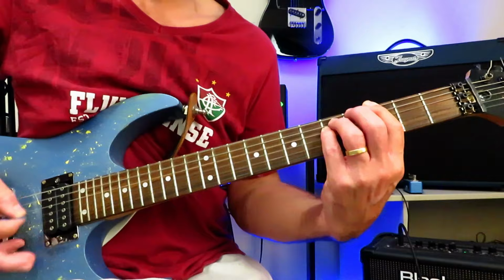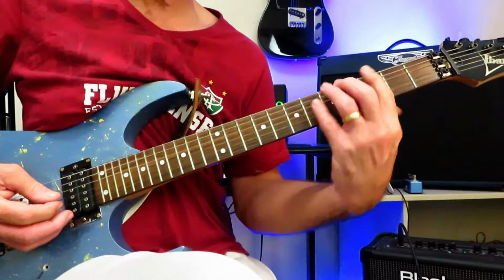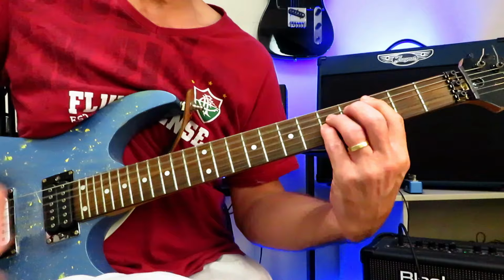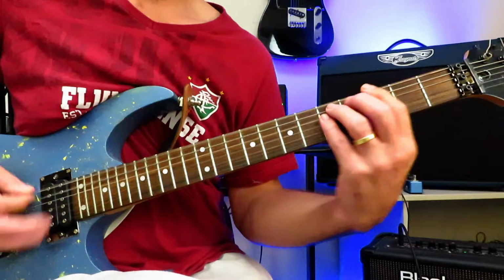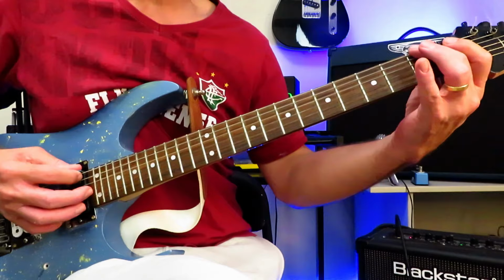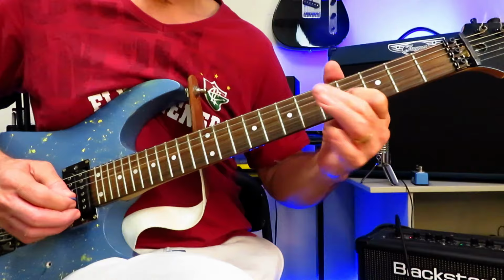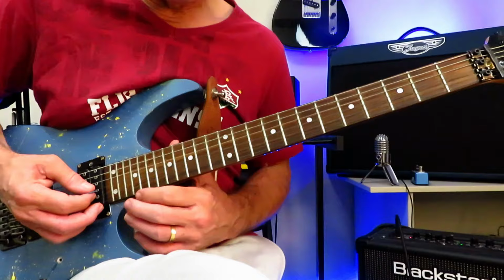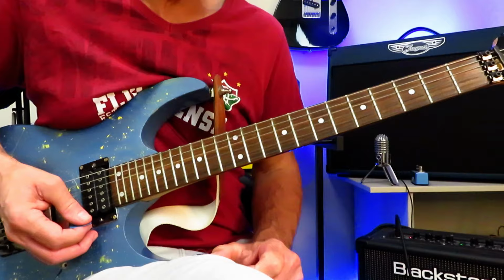How to Play HOT BLOODED - Foreigner. Guitar Lesson / Tutorial.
Hey everyone, today we're going to have a look at how to play the classic Foreigner track Hot Blooded from the band's 1978 album Double Vision.

Hope you find it helpful and enjoy the tutorial.

Cheers, KDA